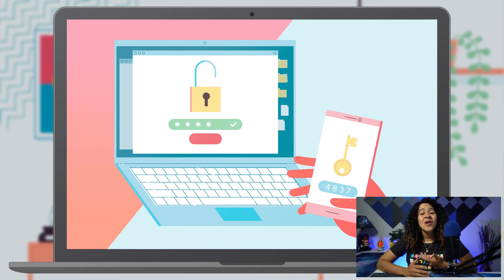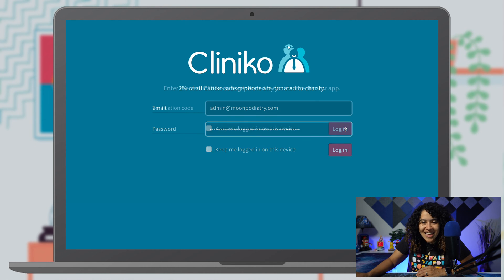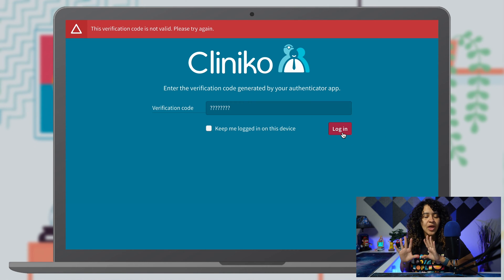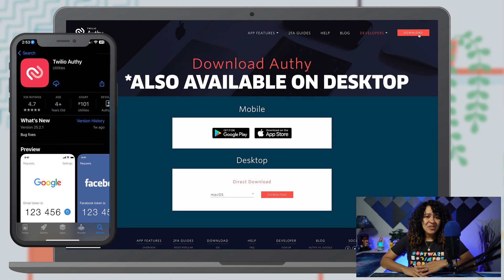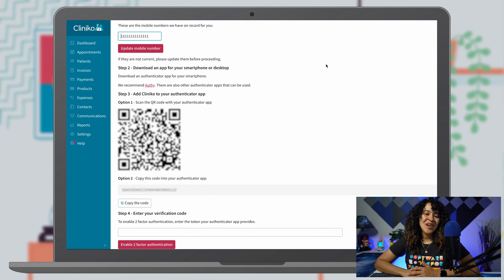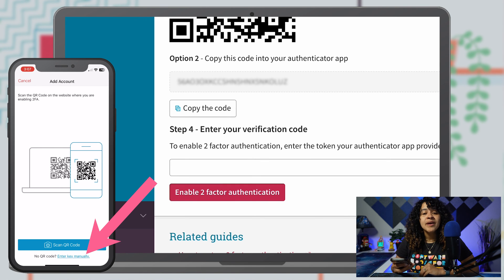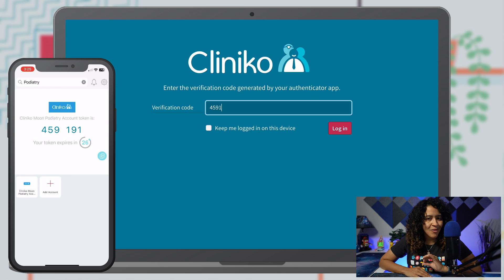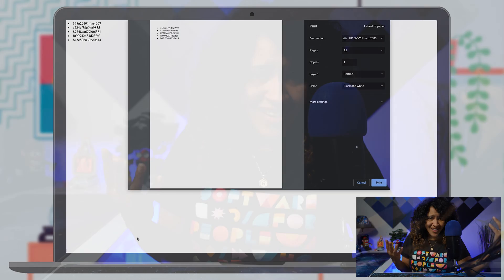Setting up 2FA in Cliniko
Lock down your Cliniko account with the ultimate security solution! Introducing 2FA (or 2-factor authentication), the second layer of defense that requires both your password and your trusty phone to access your Cliniko account. Hackers won't stand a chance against this double lock on your front door. Stay one step ahead and ensure your confidential information remains confidential. In this video, Rachel will walk you through setting up 2FA in Cliniko 🙌!